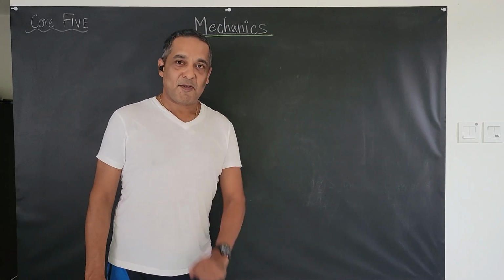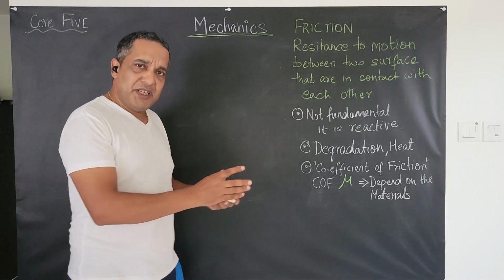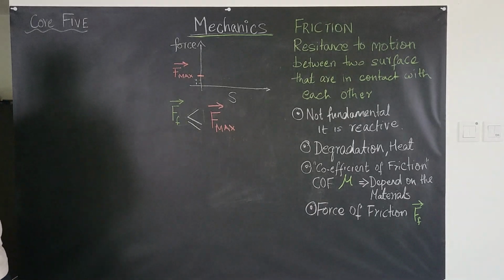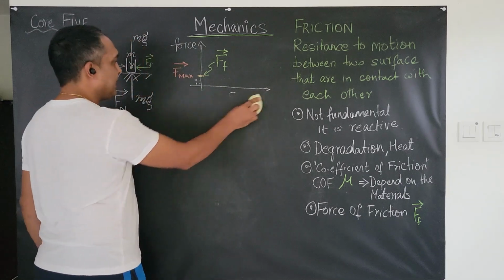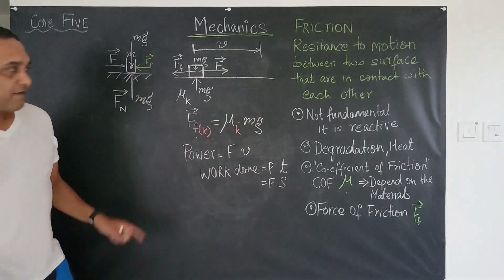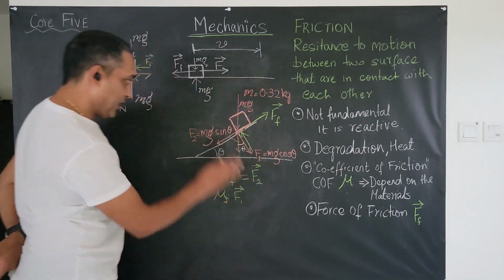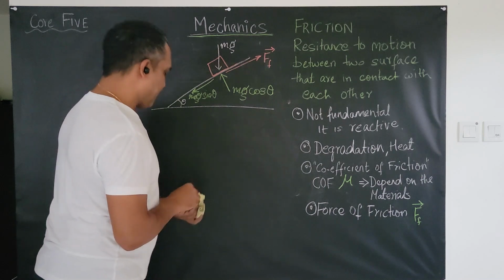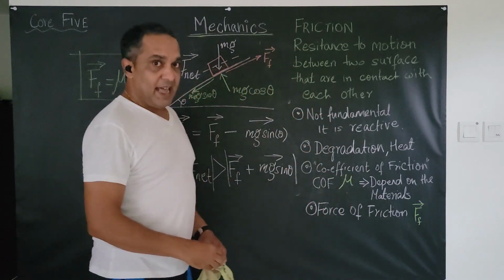FRICTION (5)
All things FRICTION as pertaining to Mechanics.